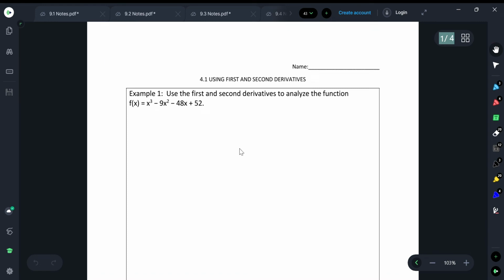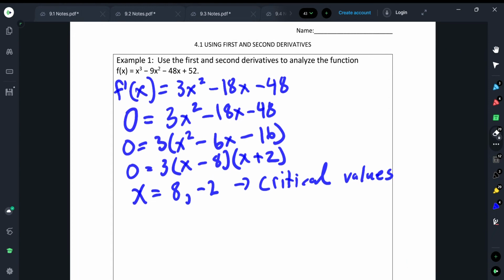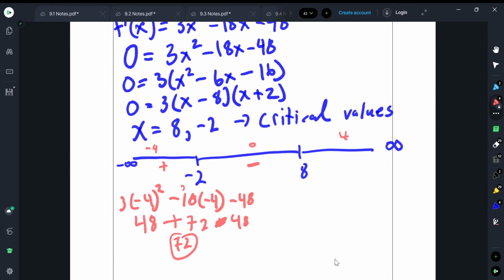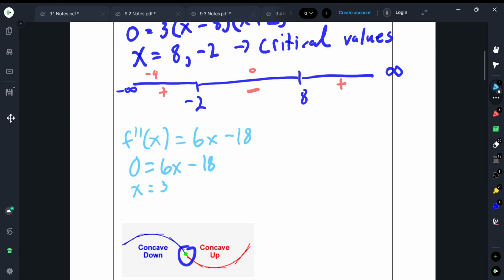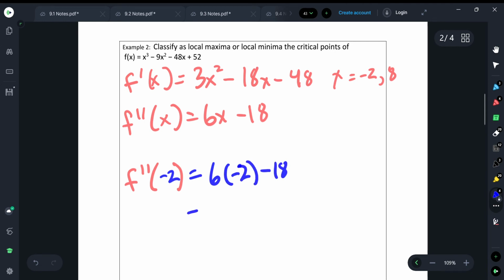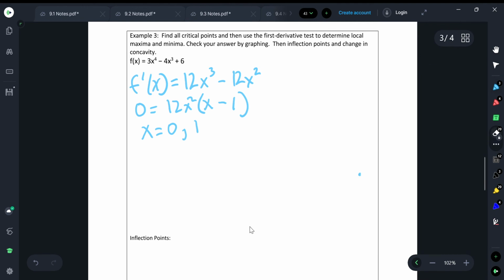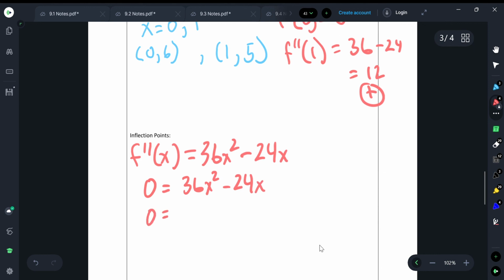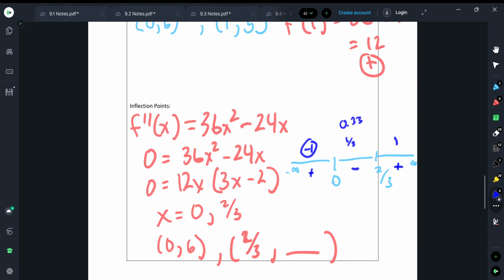1st and 2nd derivatives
In this video we will explore the first and second derivatives and your meaning.  The first derivative tells us when a function is increase or decreasing.  The second derivative shows us the shape of the function.  If it is concave up or down.